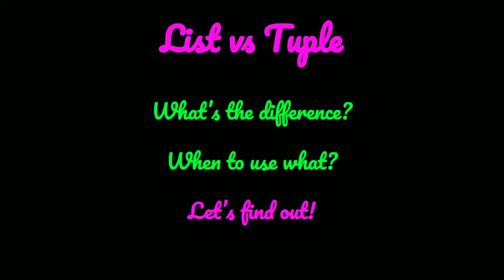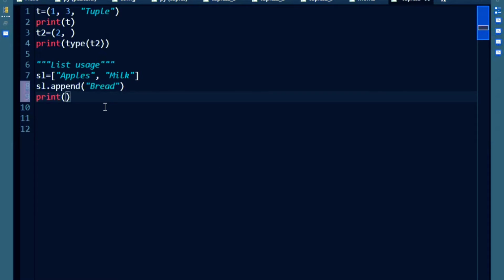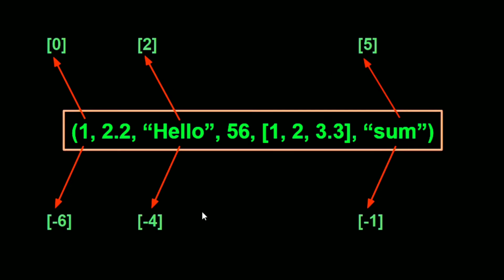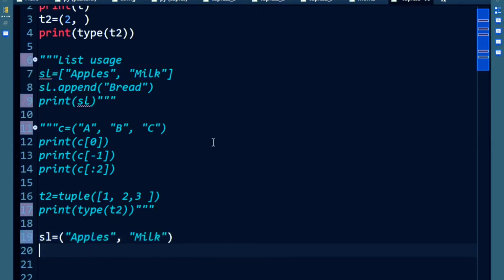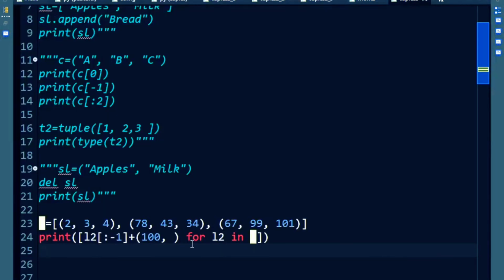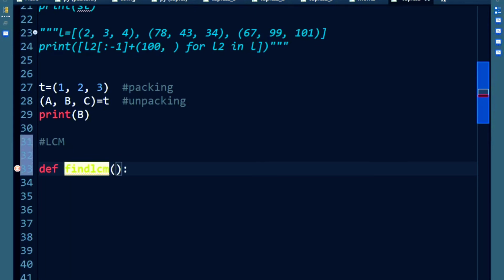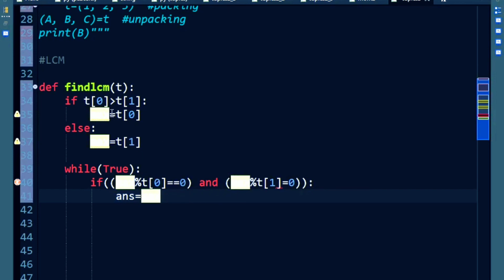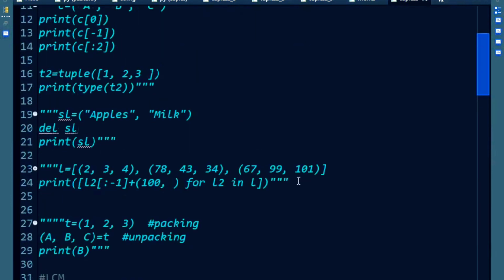Python Lect 22: Tuples in Python | Python Tutorials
Hey there!
In this video we'll be studying about tuples in Python.
Tuples are basically immutable sequential data types which can store all other data types, including itself!

So, we'll be looking at:
What are tuples?
List vs Tuples
Modifying Tuples
Packing & Unpacking
+ Examples!